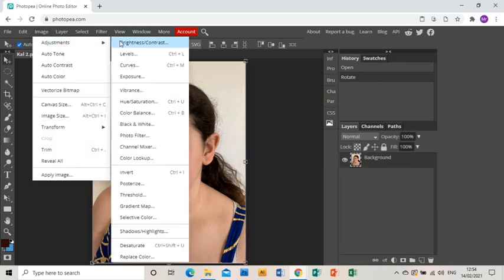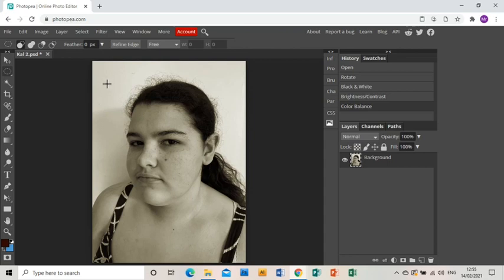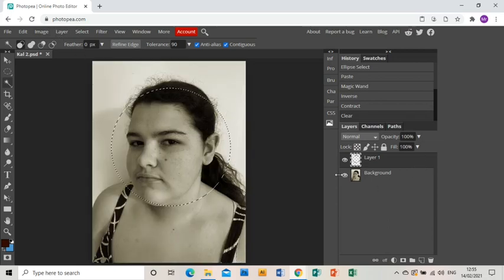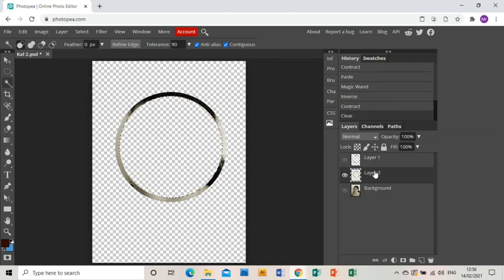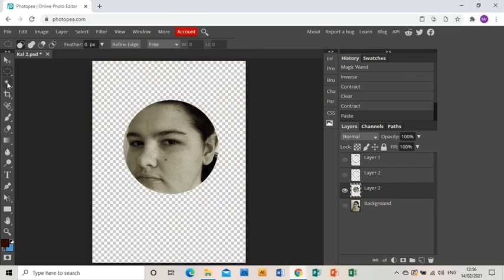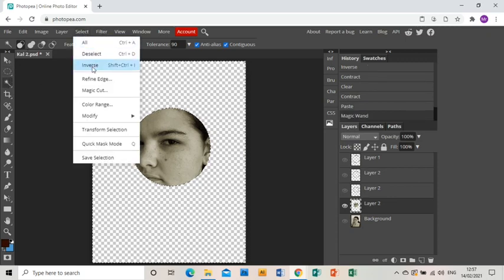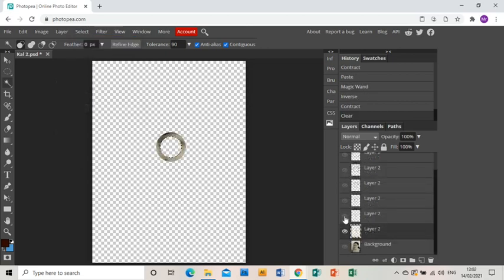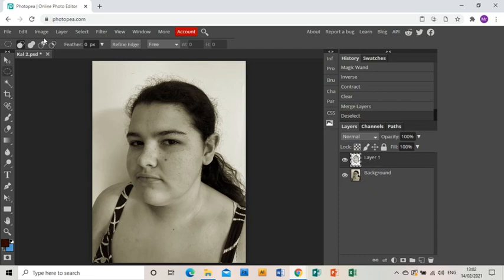Jeremy Tourvielle Photopea Tutorial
Learn how to create a piece of work in the style of the artist Jeremy Tourvielle